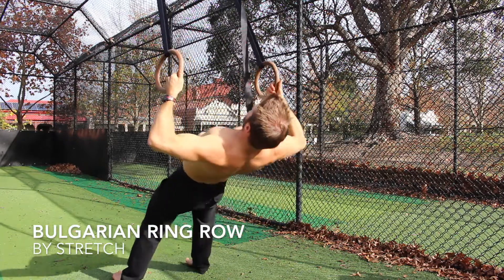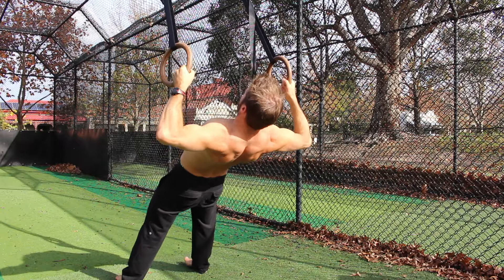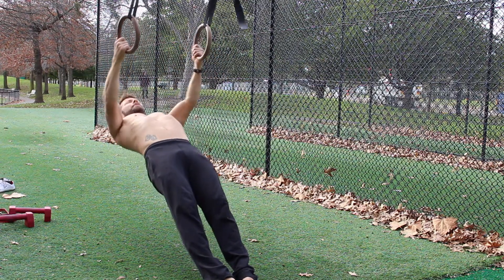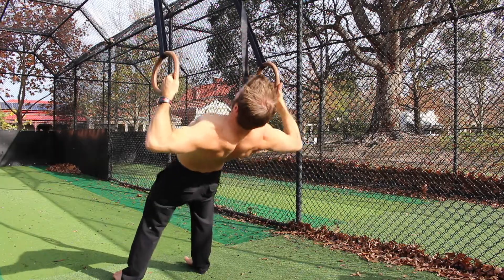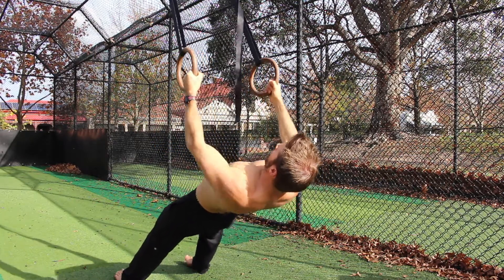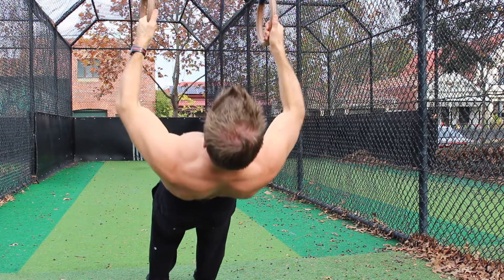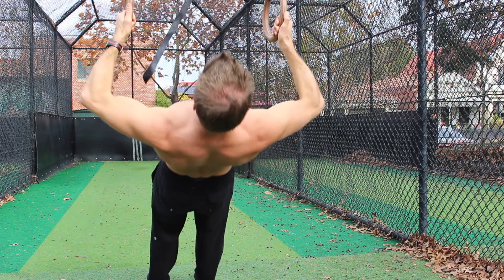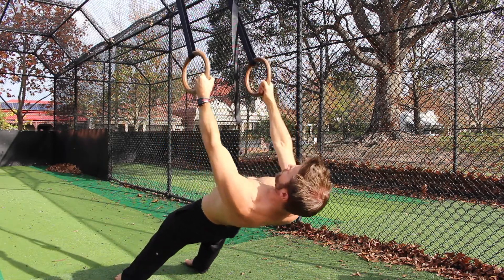Ring Row, Bulgarian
The Bulgarian ring row is a great exercise to build mid back strength and gymnastics pulling power.  This version of the ring row targets the rhomboids, lats, rear delts, teres minor, infraspinartus, mid and lower trapezius, as well as the biceps.

To set up for the Bulgarian ring row, the width of the rings needs to be outside shoulder width - wider than you typically ring row.  With a tight grip we lye back and contract the glutes and pull the bottom rib down to set neutral positions - we don't want overarching or flexion on the spine in the row.